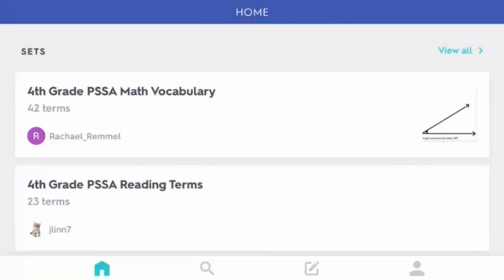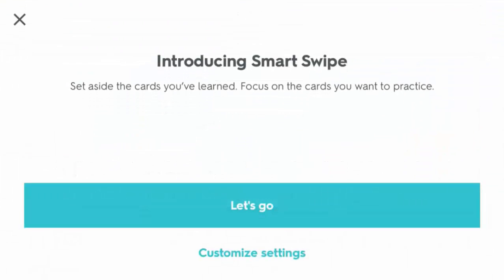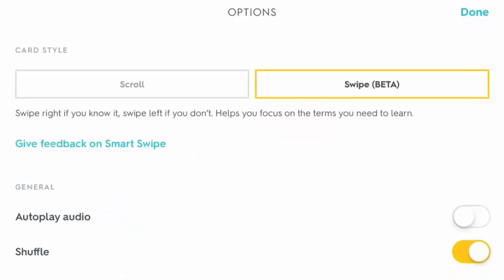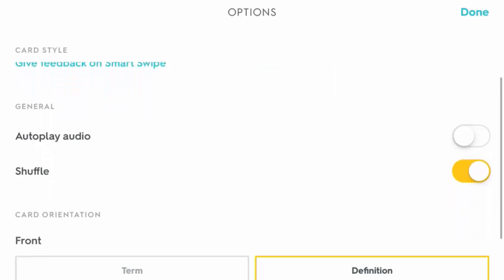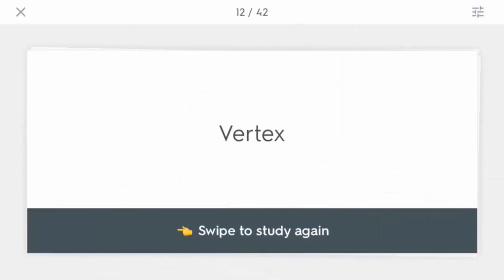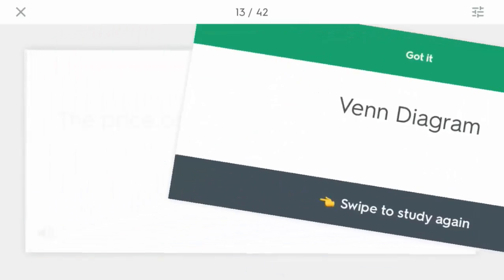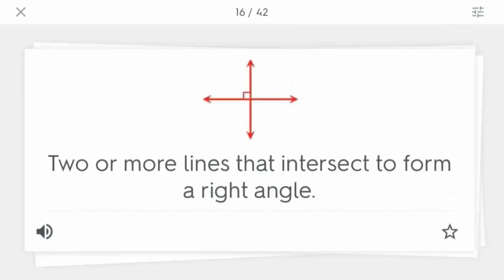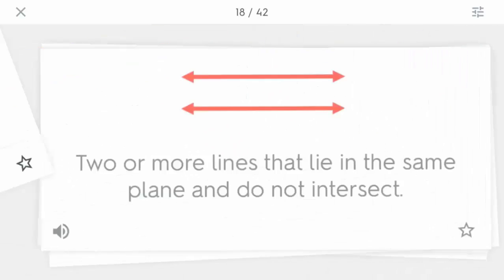Quizlet Beta App Feature - Smart Swipe Swipe to the right to set aside terms you know and to the l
Quizlet Beta App Feature
Smart Swipe
 Swipe to the right to set aside terms you know and to the left to study again.